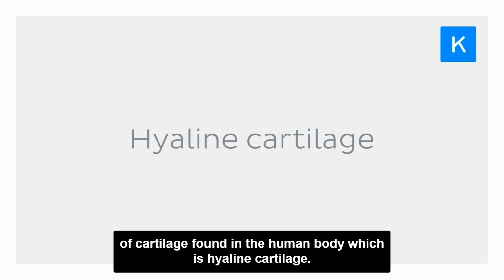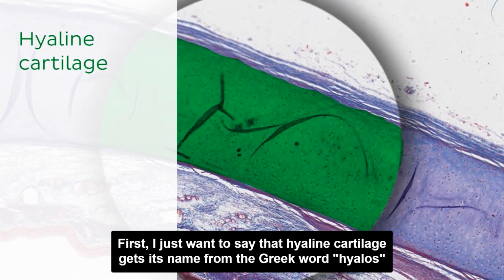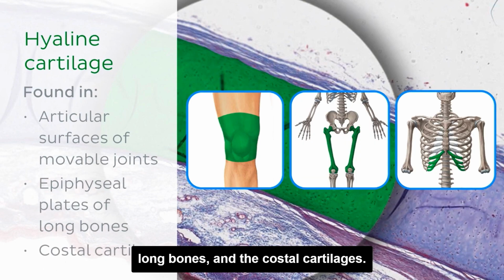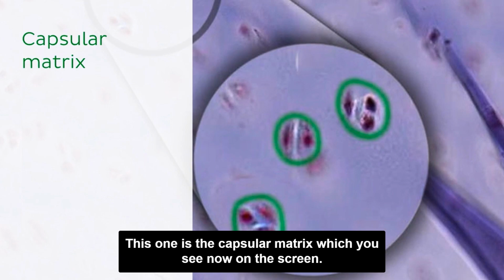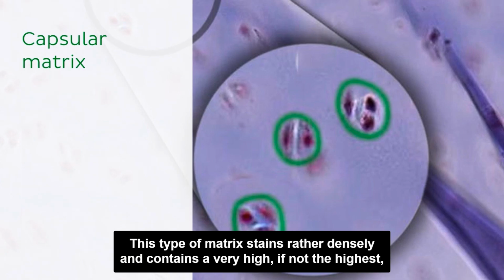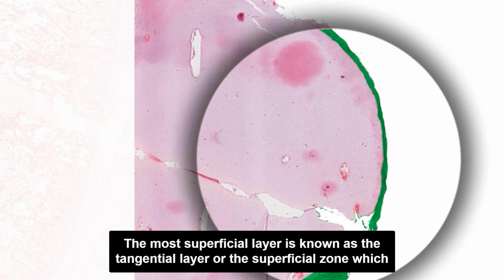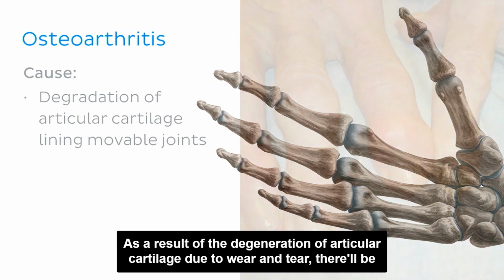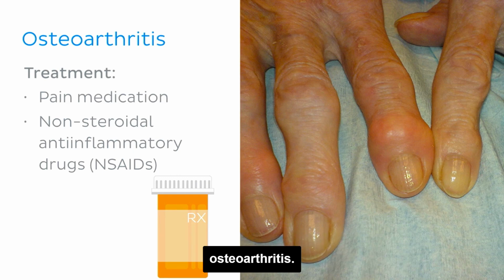Hyaline cartilage Kenhub Google Chrome 2022 02 18 12 58 03